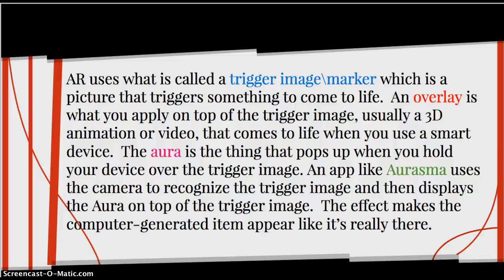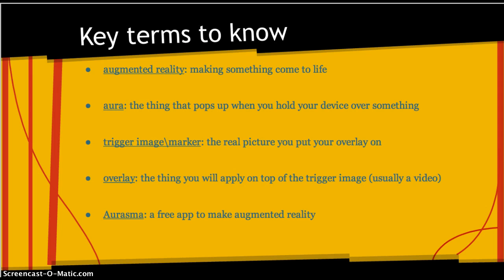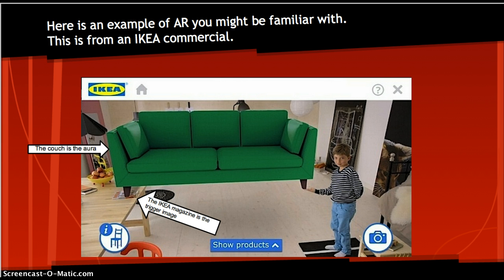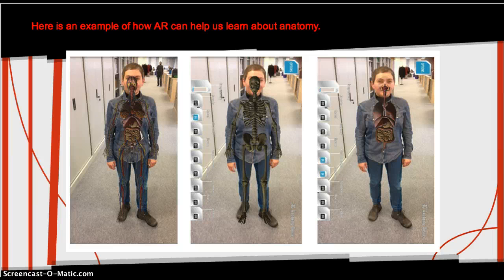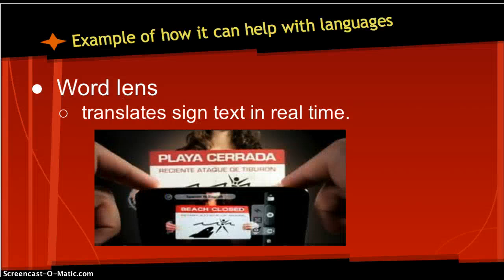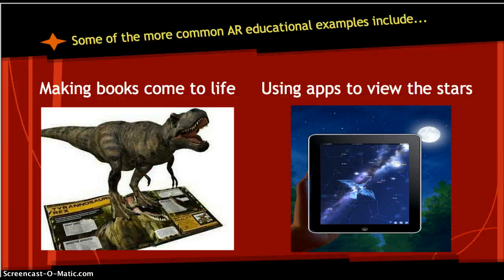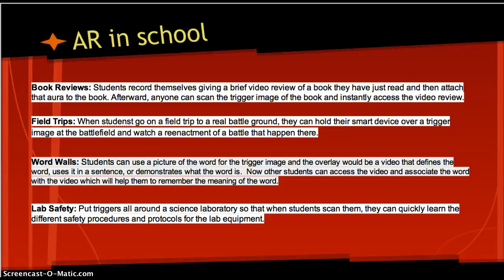Augmented Reality (AR)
This video is a brief introduction of AR, some of its features, how it can be used in education, and its value in a school setting.